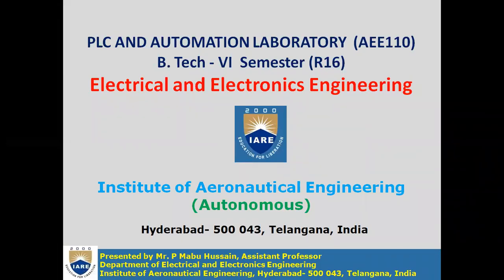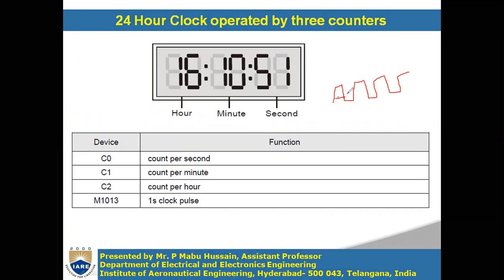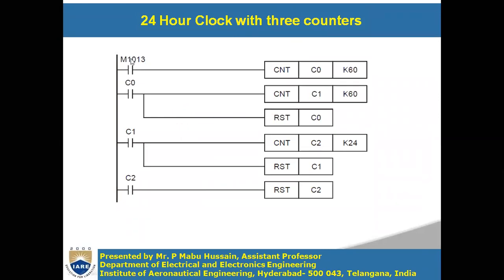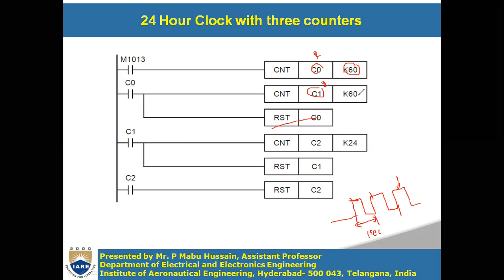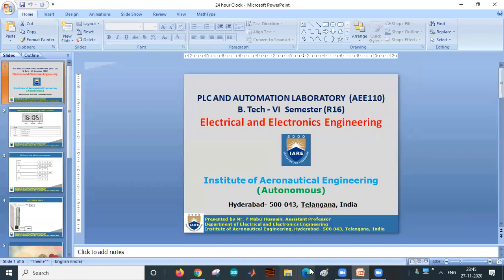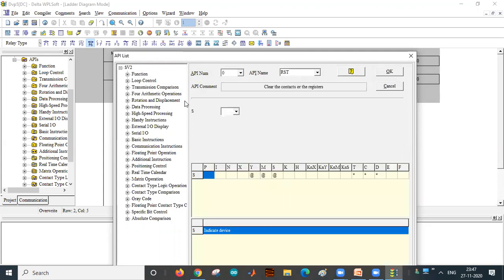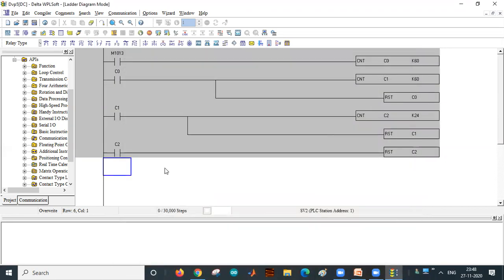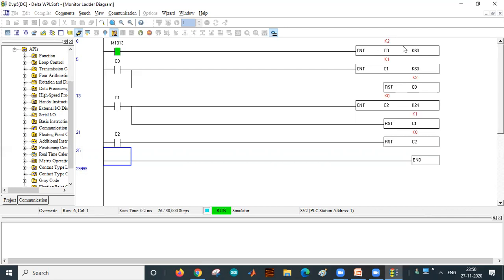Implementation of 24 hr Digital clock using DELTA DVPSS2 Model PLC